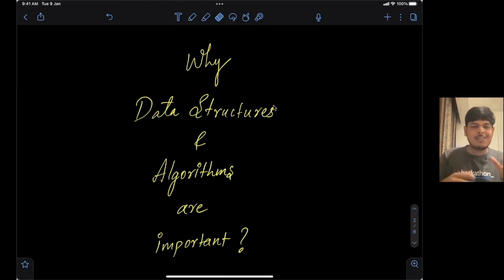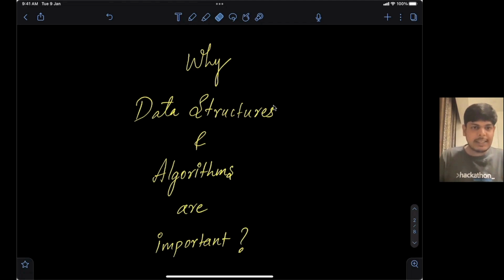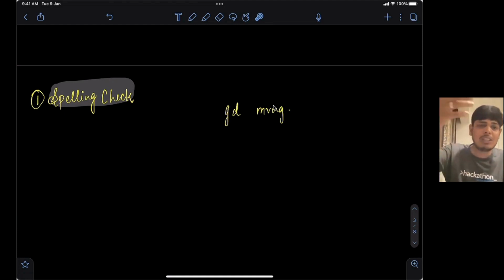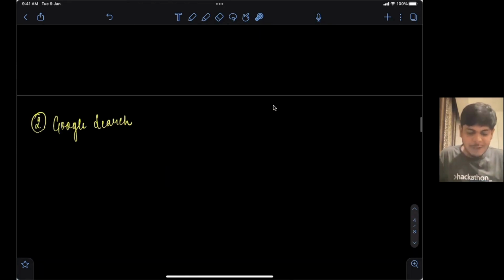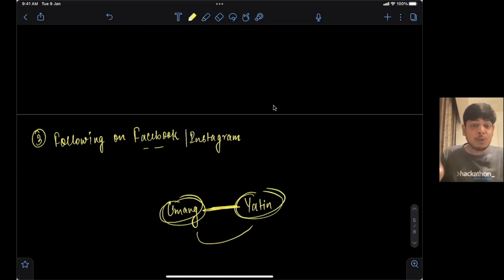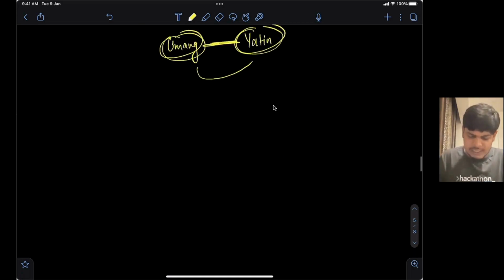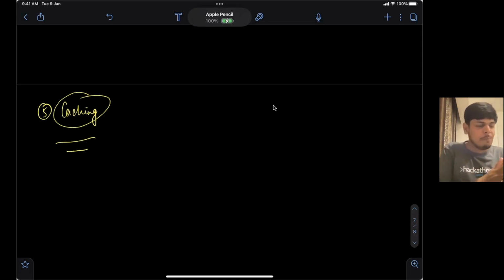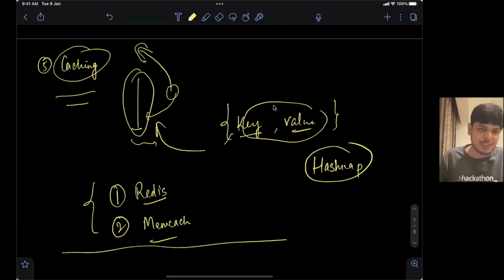Why Data Structures and Algorithms are important.?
There has been a lot of misconception around Data Structures & Algorithms and why product based companies look for people who are good at DSA. In this video, I have talked about some of the real world examples where DSA is actually used.

Cheers,
Umang Agrawal